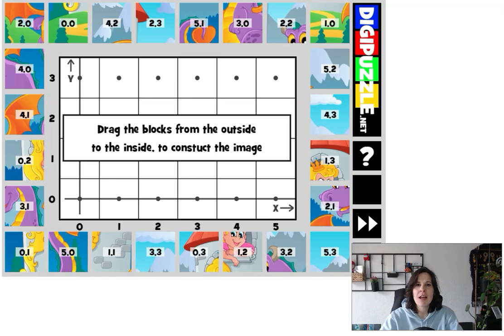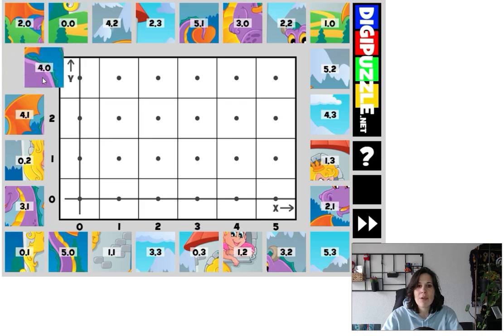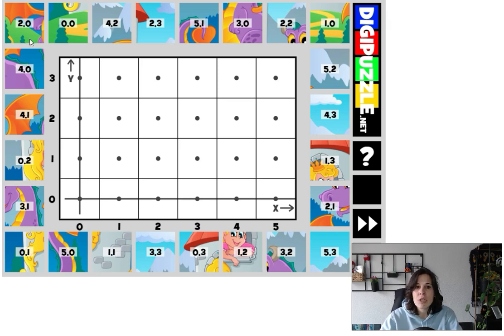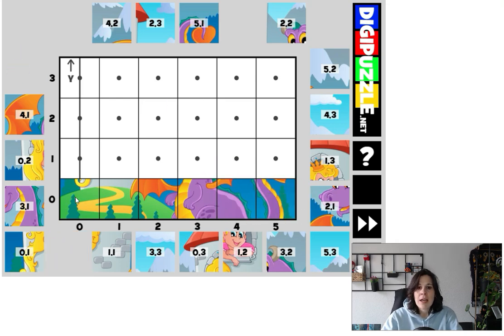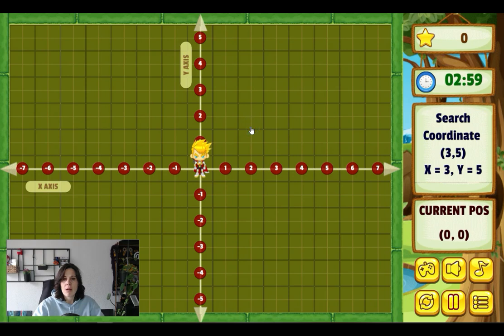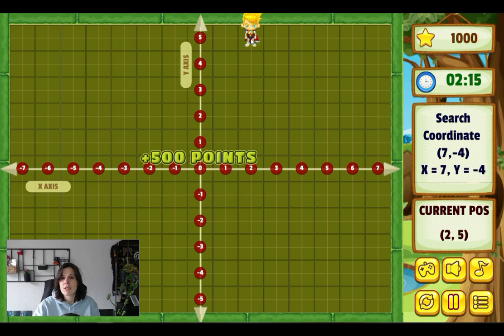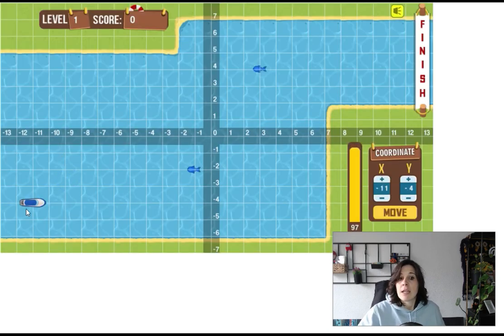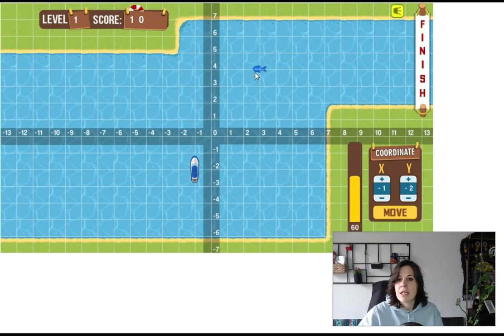PLOTTING POINTS on a XY-PLANE - Educational Games Online